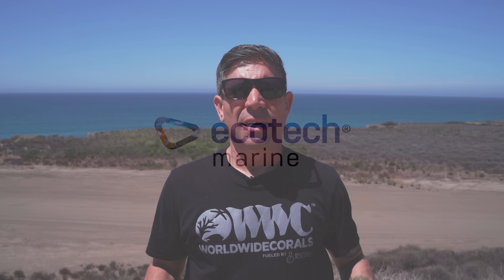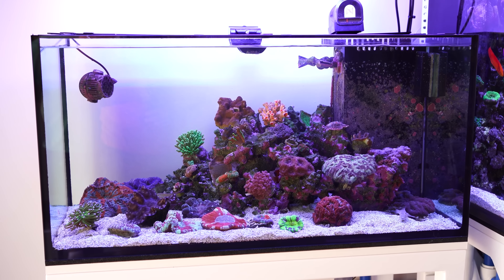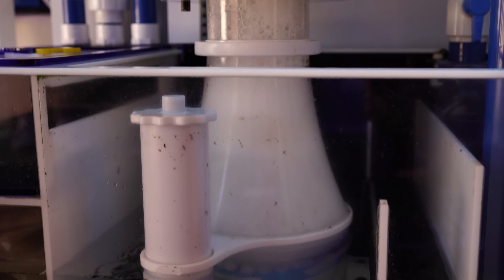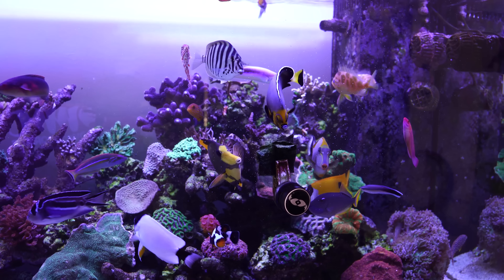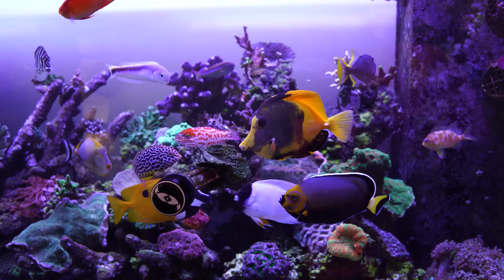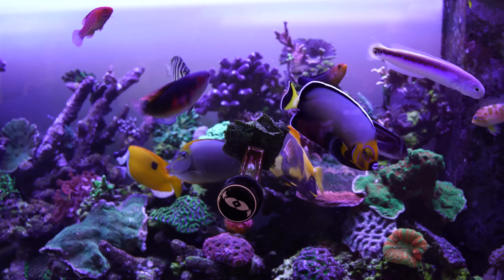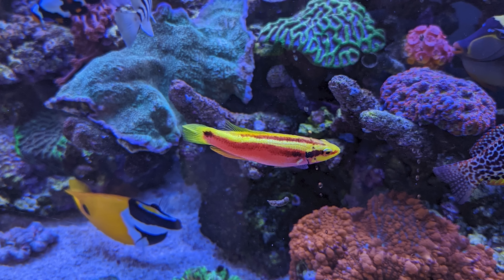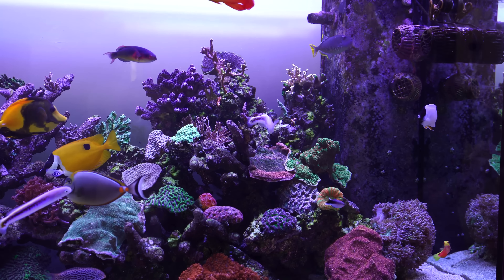Amazing Fish Collection In A 225G Reef Tank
What started as a quarantine tank has evolved into a mixed reef tank full of rare fish. Eric's fascination with fish led to him collecting his own from Hawaii many years ago. Check out this amazing 225 gallon aquarium with another tank plumbed into the system, making about 270 gallons in total.

David Ragan
Reliant Aquarium Design